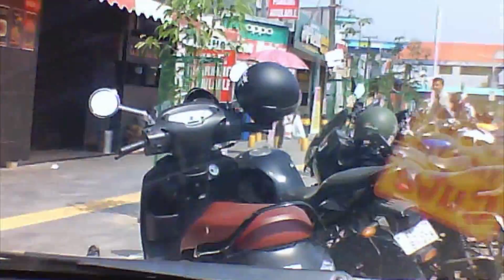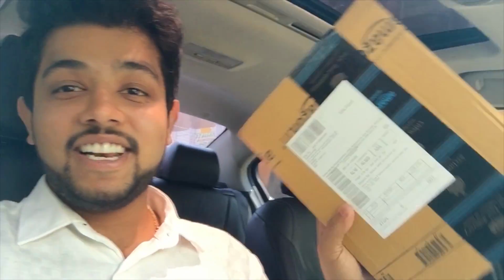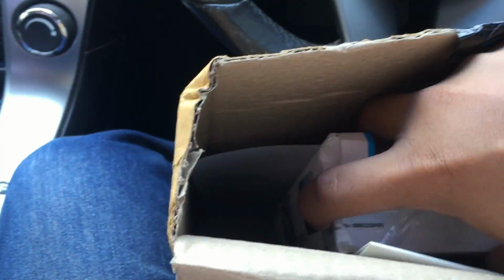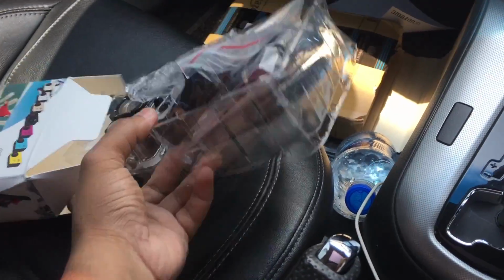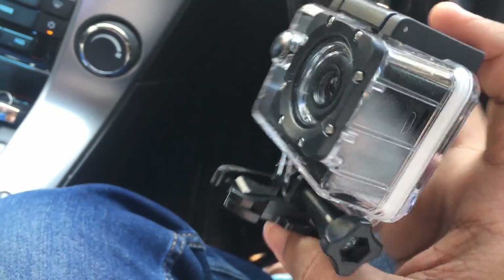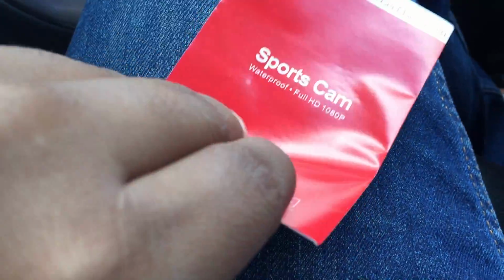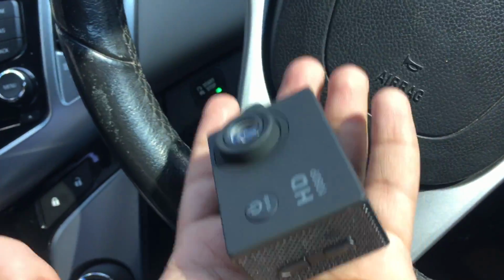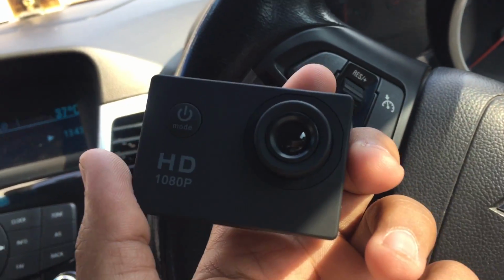CHEAPEST GoPro / ACTION CAMERA Water Proof UNDER 1000Rs. Unboxing / Review . Sports Cam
This is the  Best Cheapest water proof GoPro Action Camera in India , less than 1500Rs. This is a full Unboxing , Review and Video Test of this Sports Cam . Bought it from Amazon.com , Best budget Gadget .

Hope all of you enjoyed this small Vlog/Video.